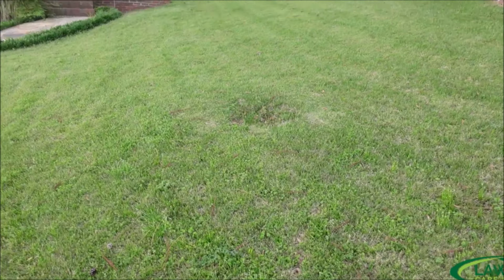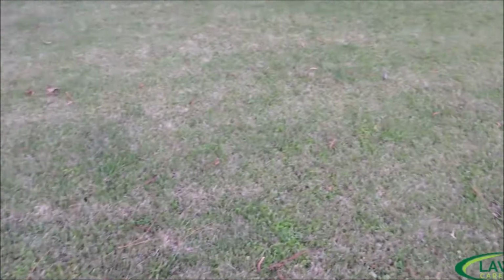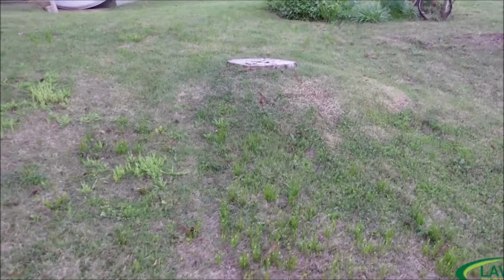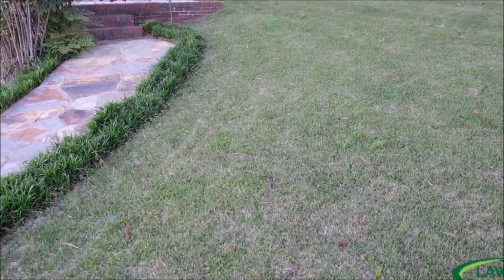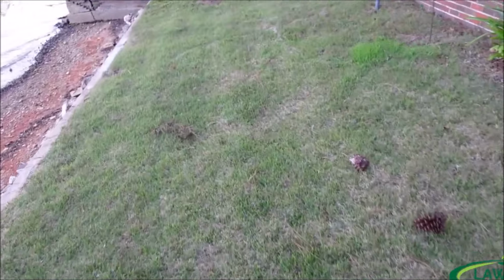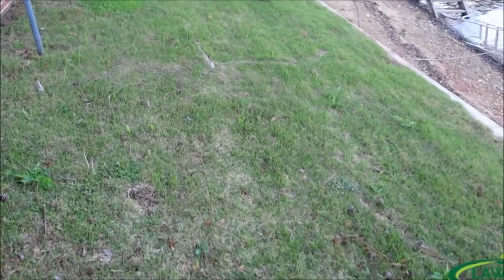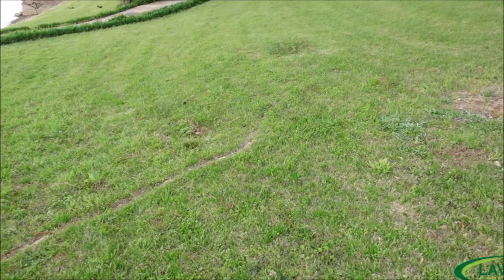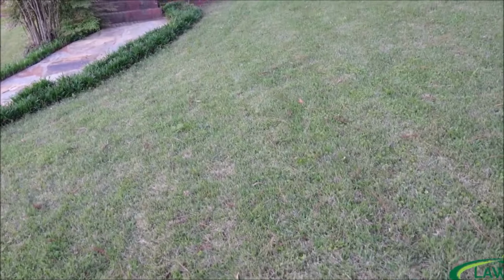Zoysia Grass Lawn Pros, Cons, and Tips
Zoysia grass lawns often look beautiful.  One of the best lawn care tips I can share is to plant to correct grass type for the situation.  I often see bermuda grass planted where it simply will not grow well.  Often, if the bermda lawn was replaced with zoysia, it would do much better.  Zoysia is typically one of the most shade tolerant warm season grasses.  It will also hold well on a hill which helps with erosion problems.  Zoysia is excellent at keeping out weeds.  It is not as draught tolerant as bermuda grass.